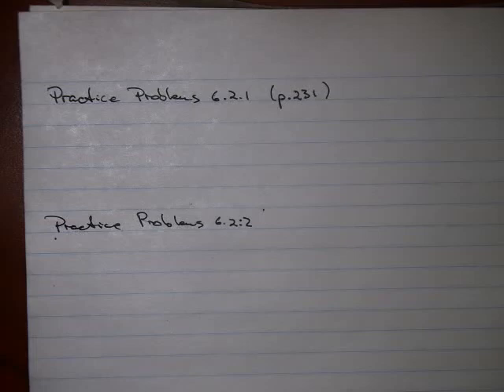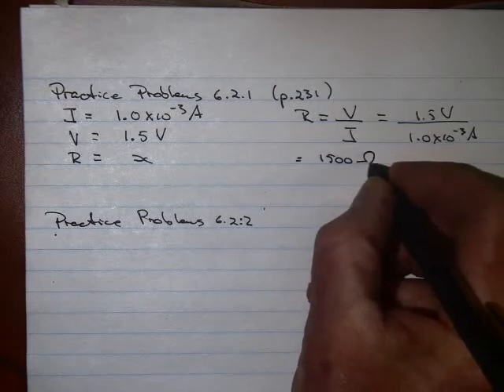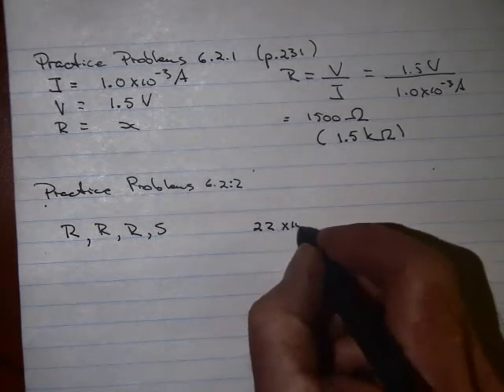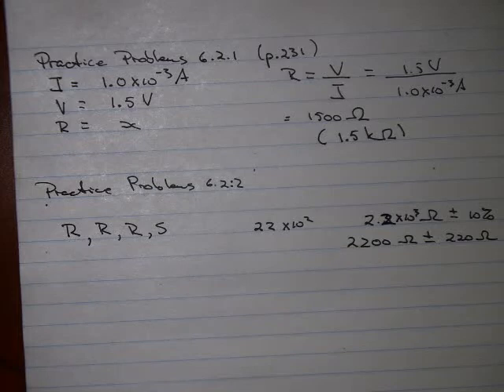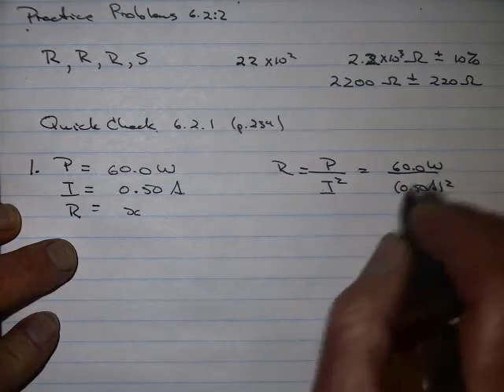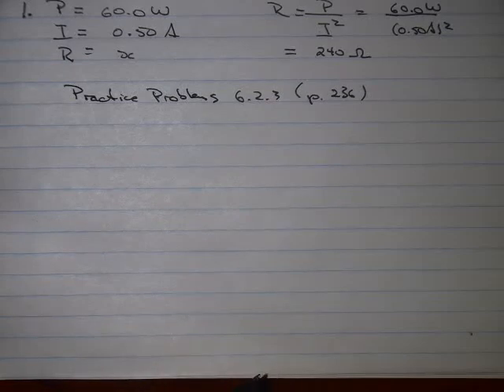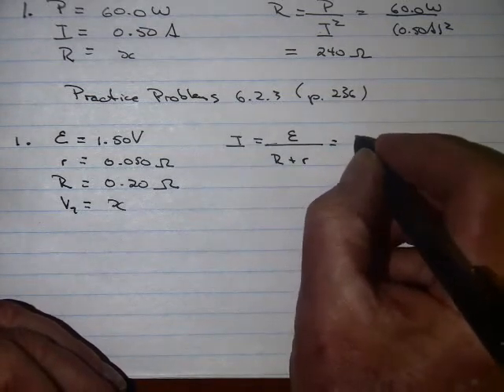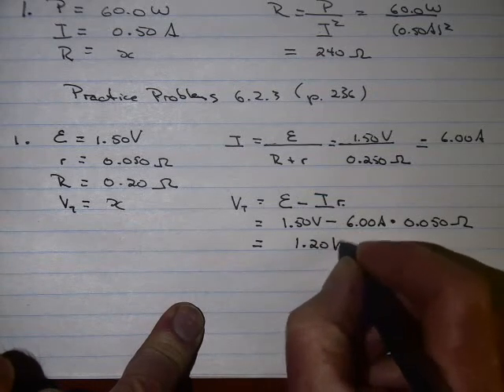Physics 12 6.2b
Sample solutions